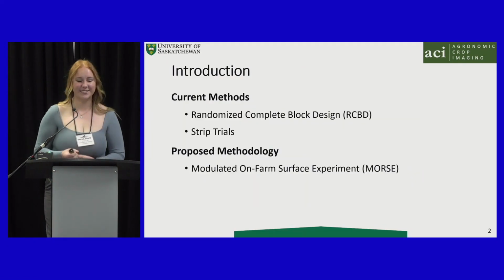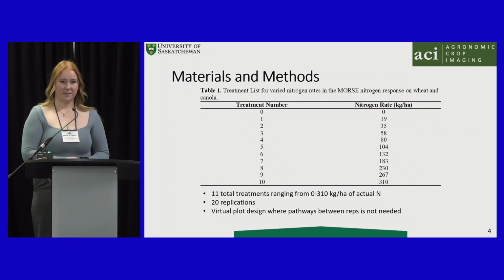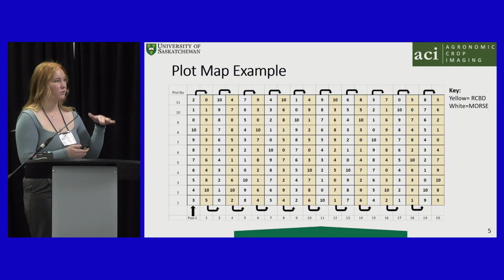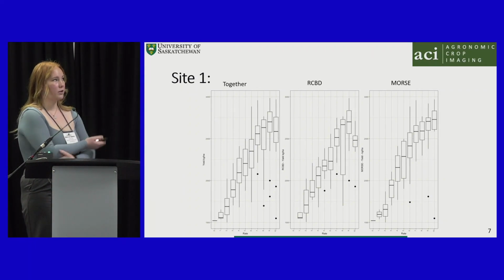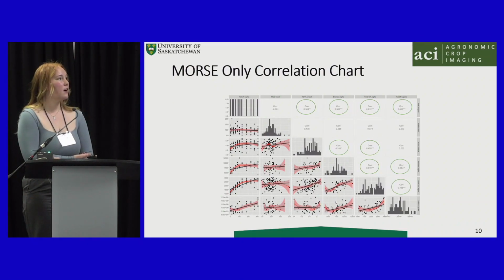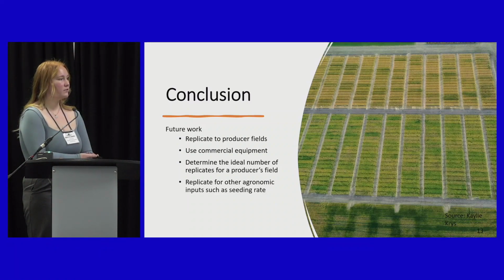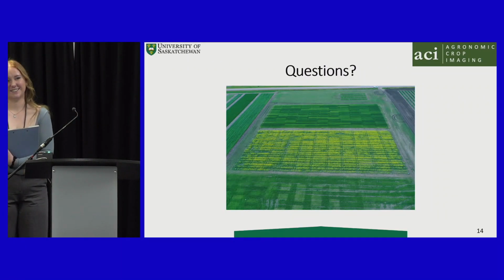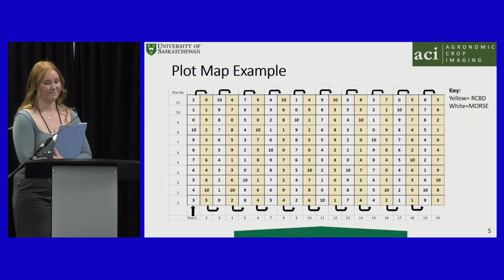A methodology for field-based trials to evaluate nitrogen response in canola